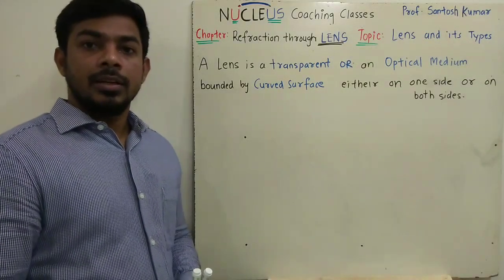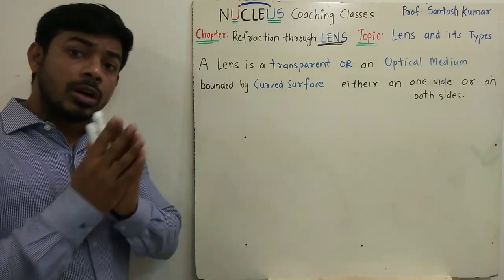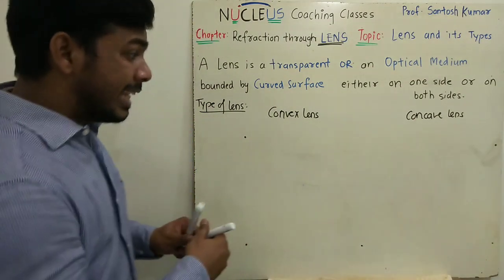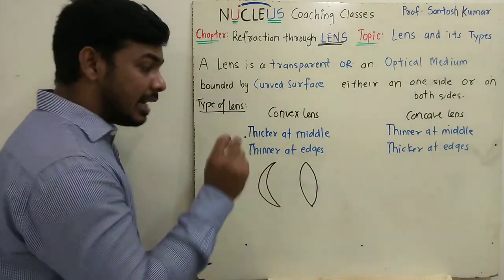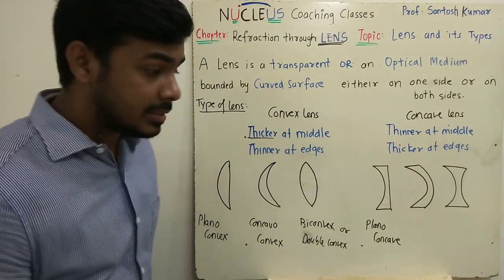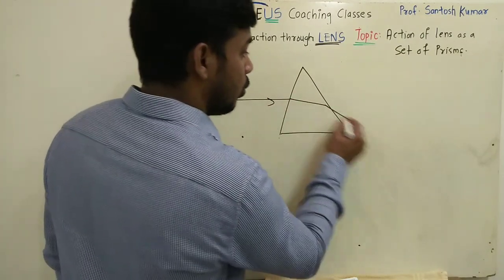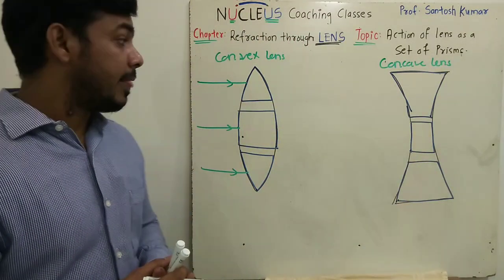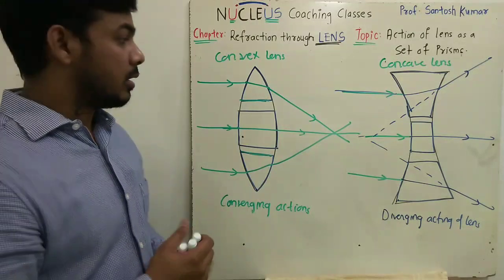Refraction through LENSES 01 : ICSE CLASS 10 CBSE CLASS 10 SSC